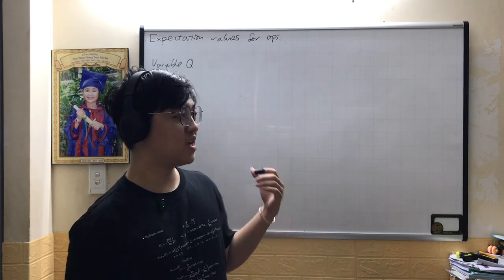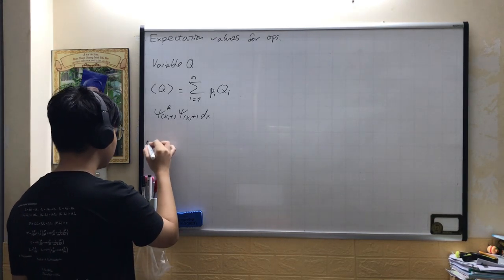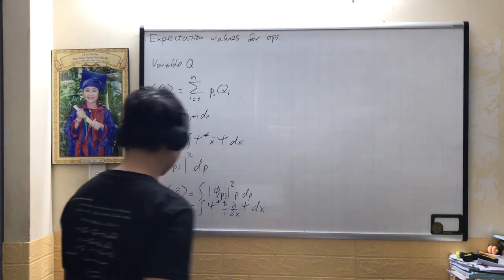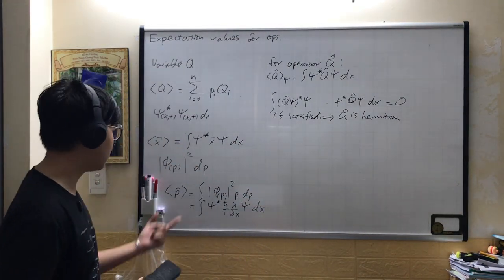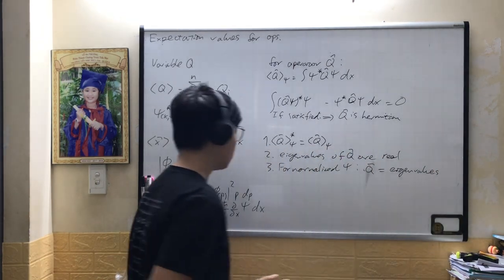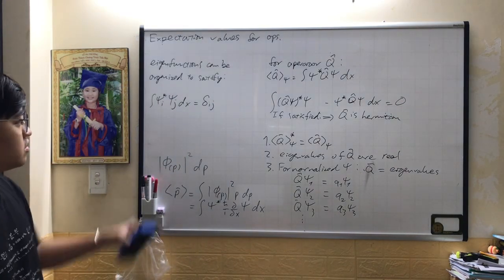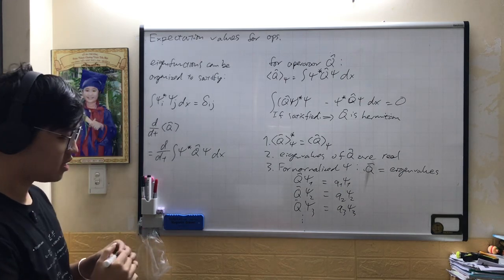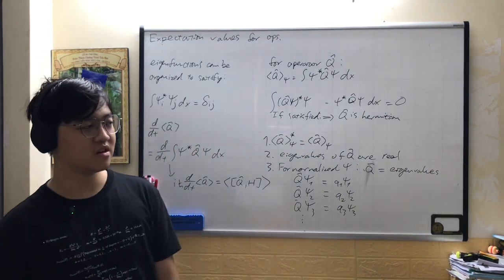Expectation values for operators